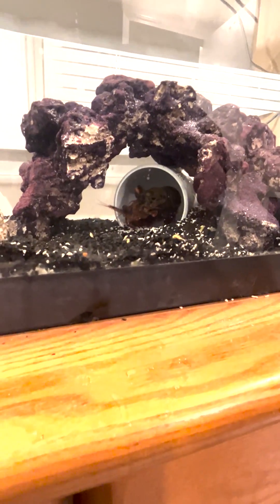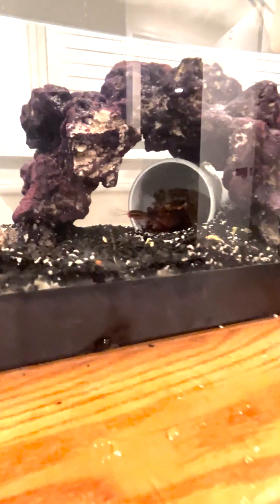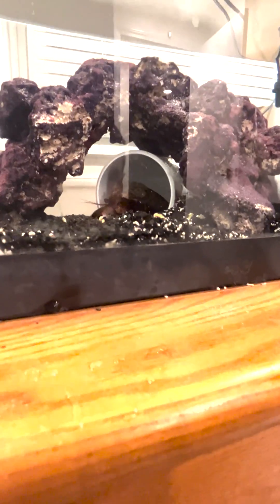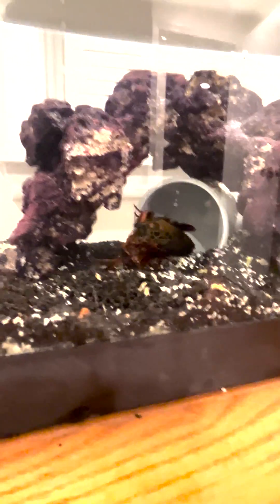Mantis Shrimp Mating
Hello everyone first video of the outcome for the mantis shrimp mating project. So far I have been able to get them to establish courtship and come together in one tank without any other issues. As you can see at the end of the video I have them still sitting in the tank together attacking and feeding each other. Welcome Beauty and the Beast to YT.